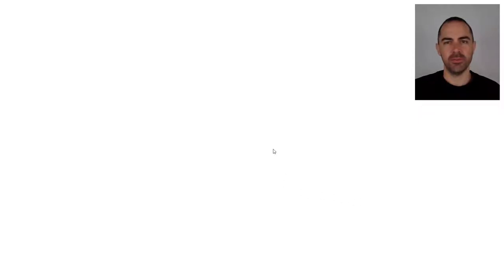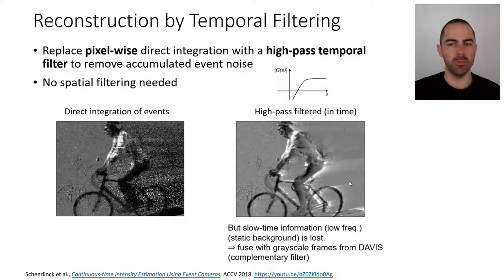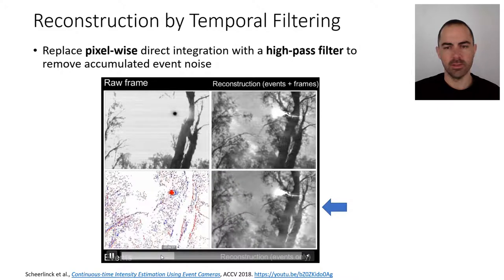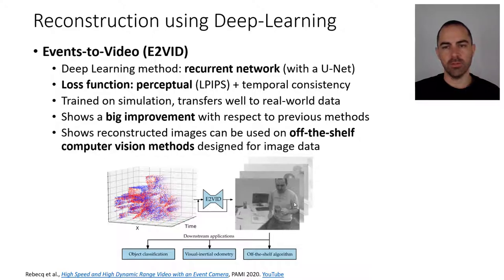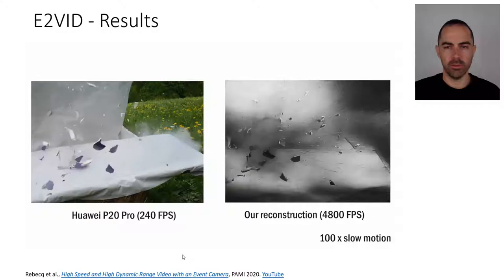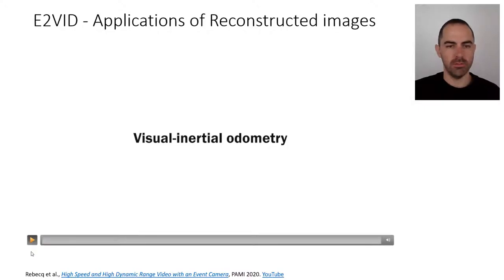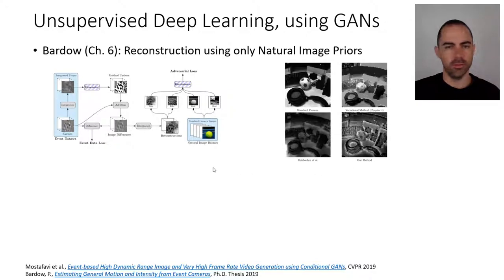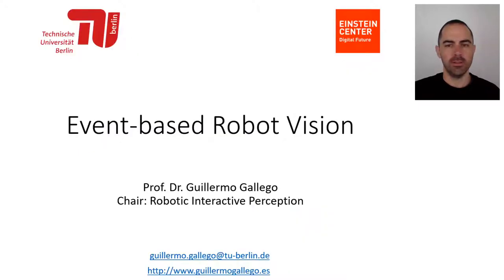Image Reconstruction Methods 2018 - 2020.05